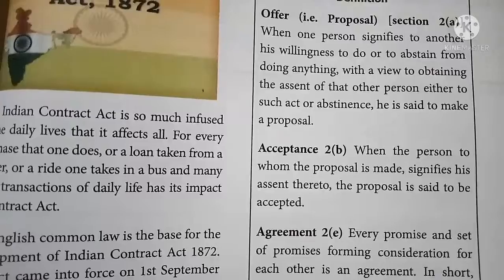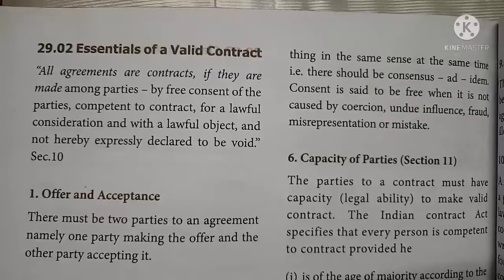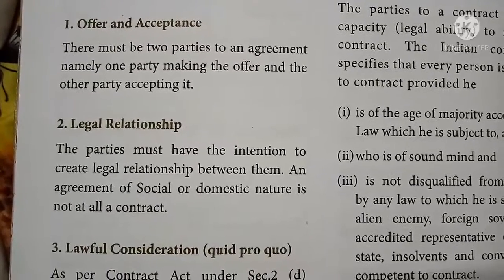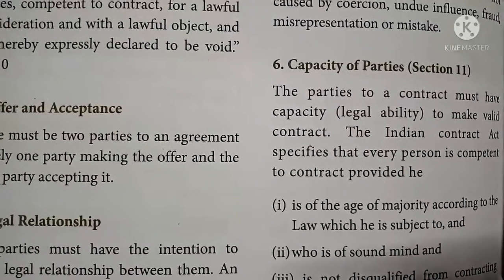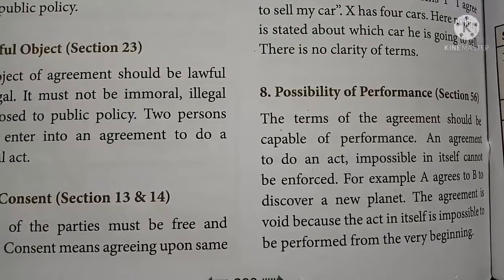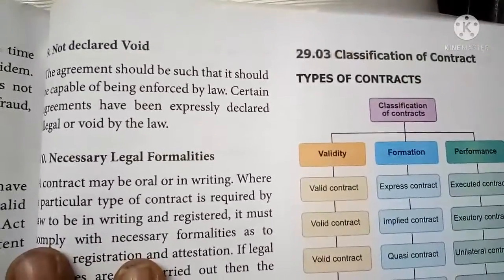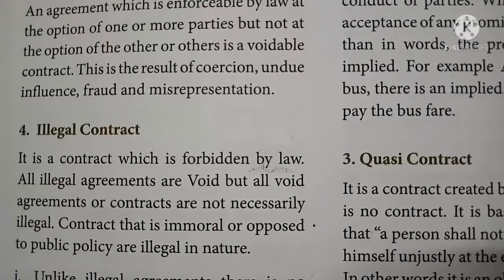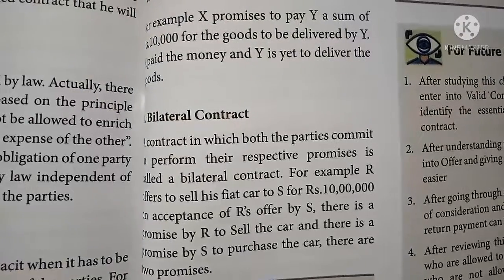XI std commerce. contract act